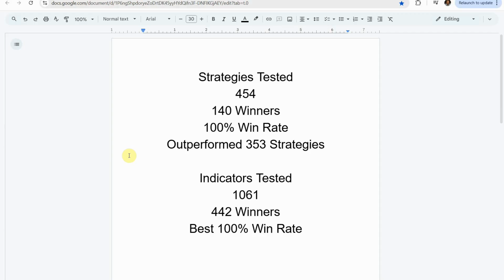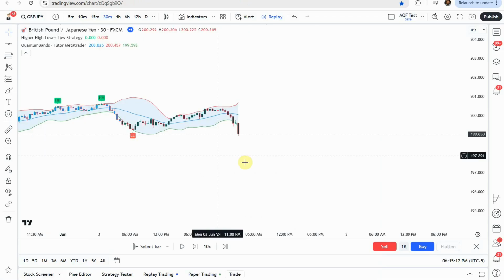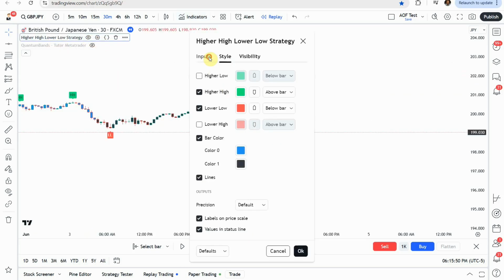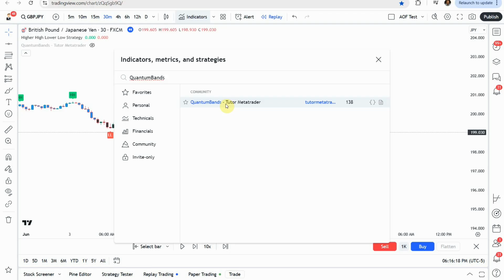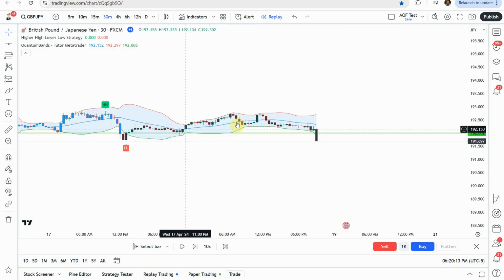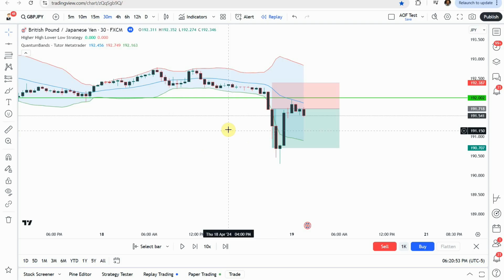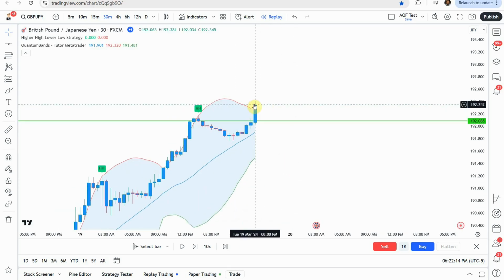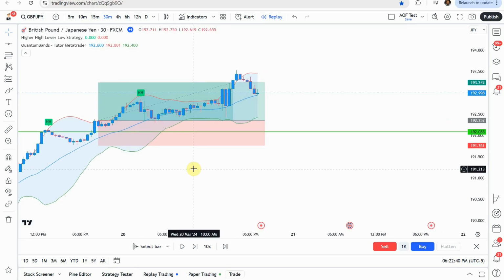Does this SECRET Trading Strategy Bank HUGE Profits?? Does it Work on EVERYTHING??